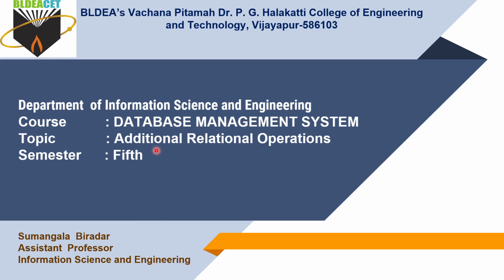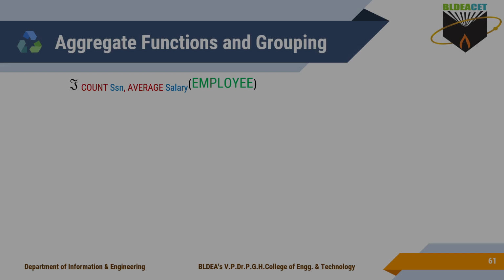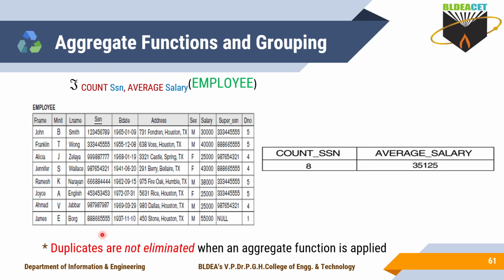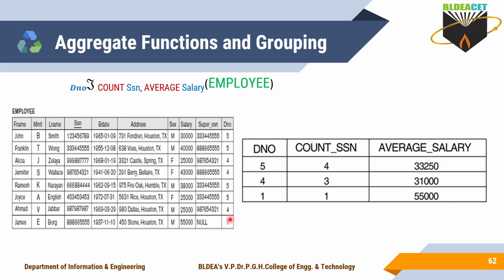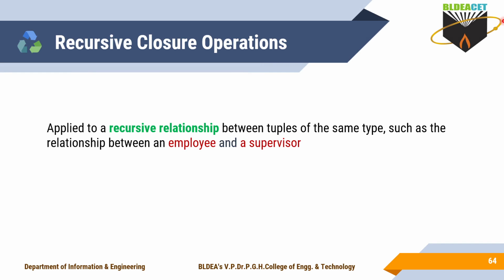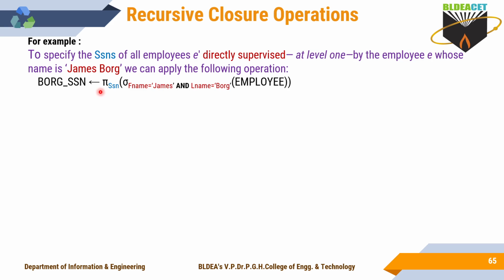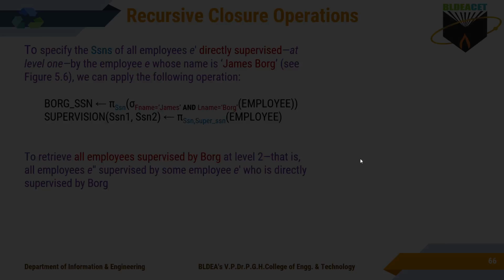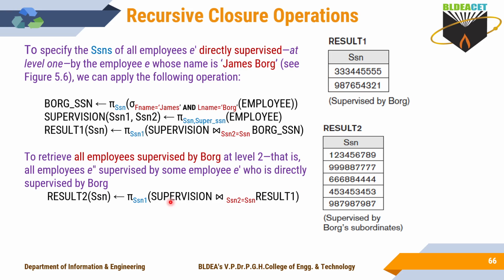18CS53 MODULE 2 Additional Operations Of Relational Algebra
Aggregate functions and grouping